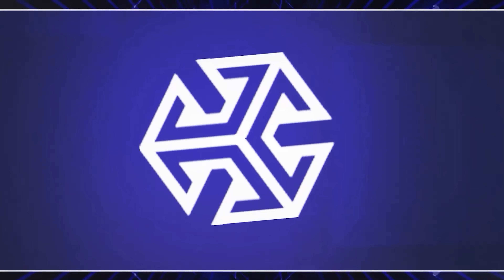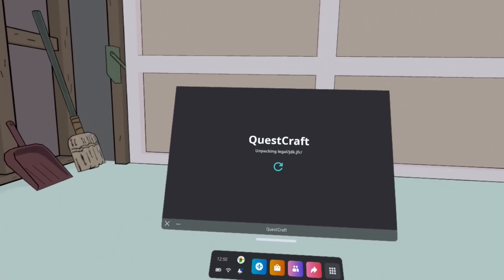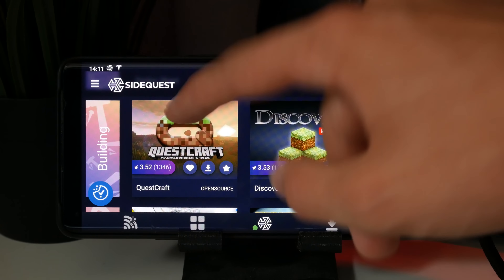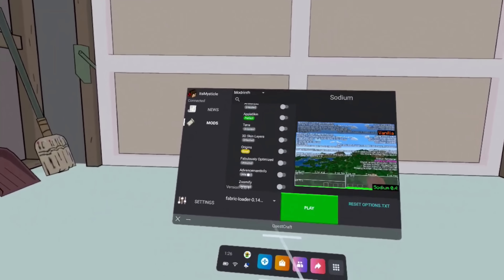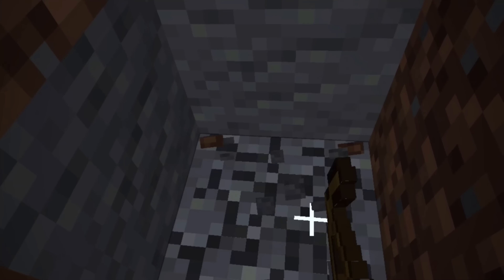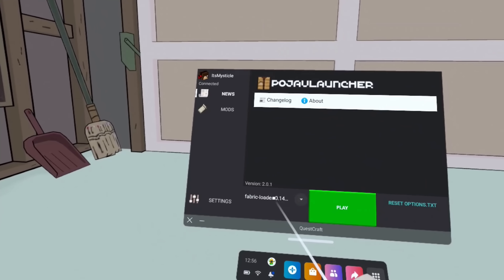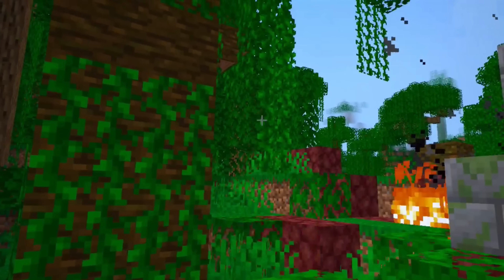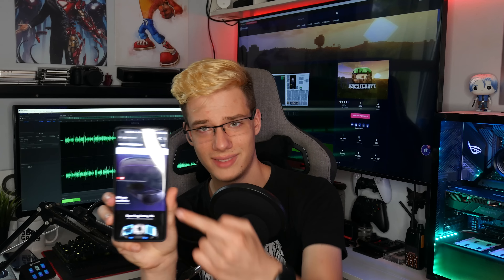NEW Simple Minecraft VR On Quest Install Guide & HUGE Questcraft Updates!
This is a video a lot of you have been waiting for. Today, I will show you how to install the brand-new version of Standalone Minecraft VR on your Oculus Quest. Also known as Questcraft, this version of Minecraft allows full access to Minecraft VR on your Quest without a PC! They not only have a new very simple install that requires no PC but also a massive Update changelog and news that they wanted me to tell you about. So, that's exactly what we are doing today! I hope you enjoy the video :D

Timestamps
0:00 Intro
0:34 What Is Questcraft
1:08 First Method: Install Using PC
2:04 Second Method: Install Using Quest Itself
2:48 Third Method: Install Using Android Phone
3:38 You Don't Need Minecraft Java Anymore!
4:15 There's Now A Mod Manager In-Game
5:01 They Added Immersive Controls
5:31 It Works On Multiplayer (Disclaimer)
6:07 Haptics, Teleportation, SVC & Support For Latest Minecraft
6:51 More Features!
7:50 Sodium & Applab
8:48 A Very Big Deal
10:06 Outro

Ezinor
yu gao
Ron Greaves
SpatialBarrel00
sleepydragon597
StormyDoesVR
Gaven Cornaby
paul james
Krunchy
MelonFelonies
Zbigniew Rybiński
Trent Fowler
ChuchoF3TT
SxP
VeryEvilShadow
William Edney
Imnafoy
David W Ratcliff
Kenny Balter
Starkium
Graham Cannell
Cerberus Velvet
Skeeva